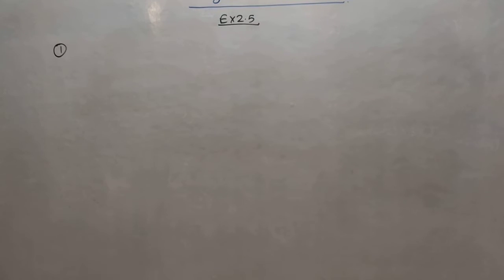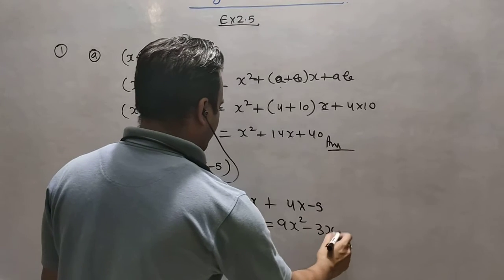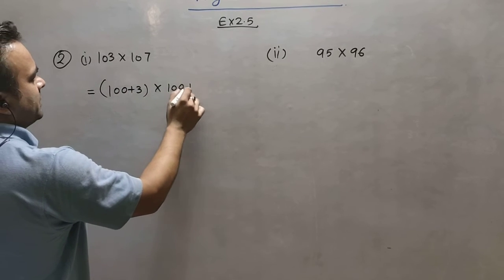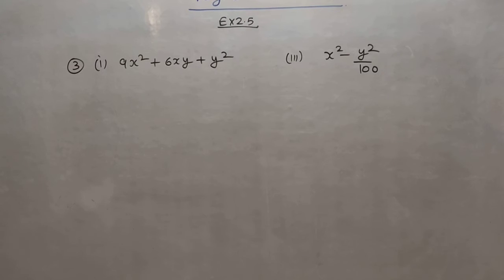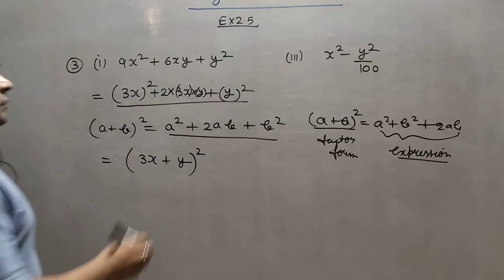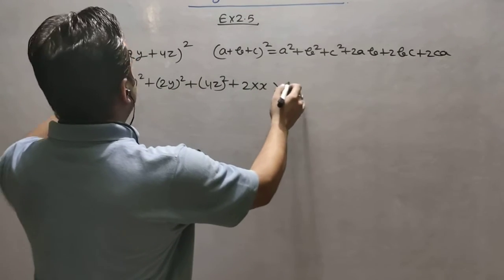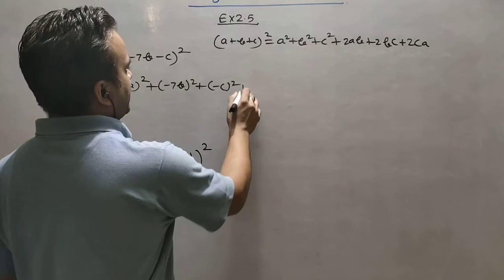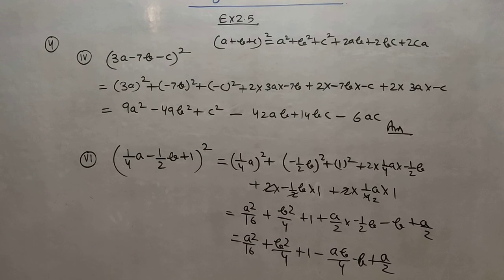Class IX Polynomials NCERT Ex 2.5(Q.1 to Q.4)